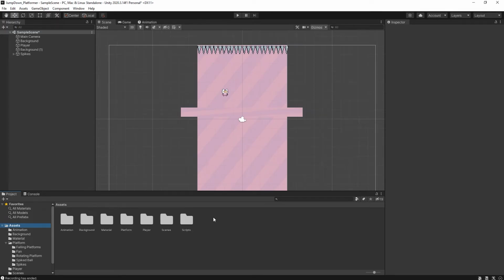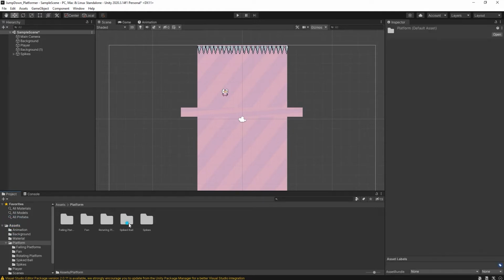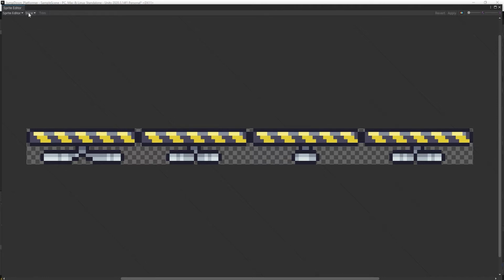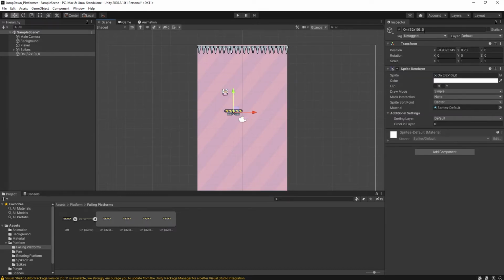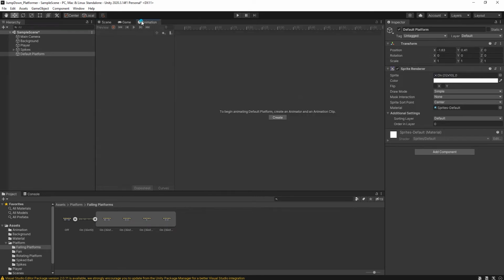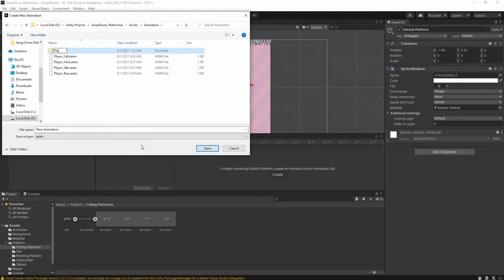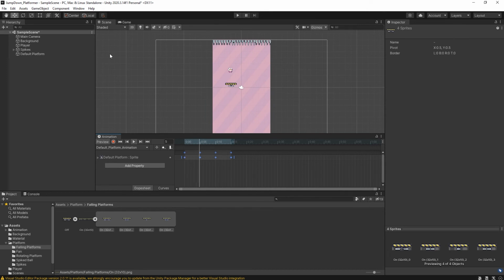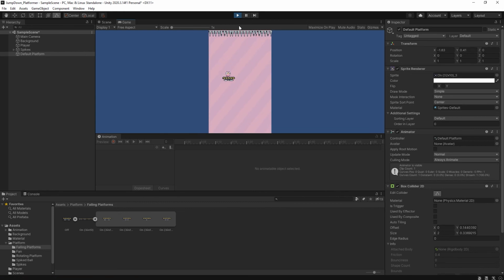Unity 2D - Create a Platform Game | Player Falling Platform Default | Part 11